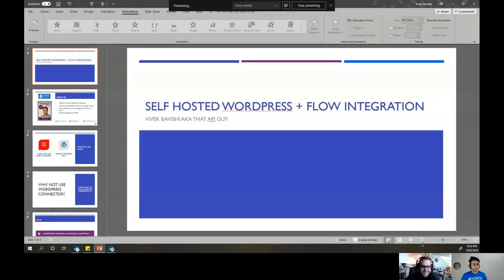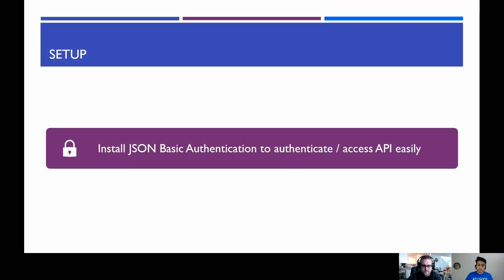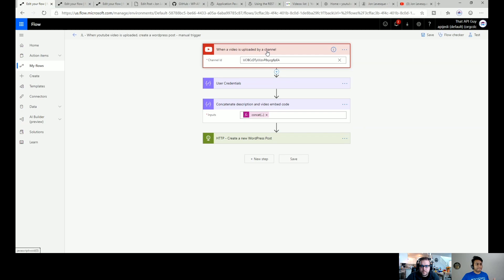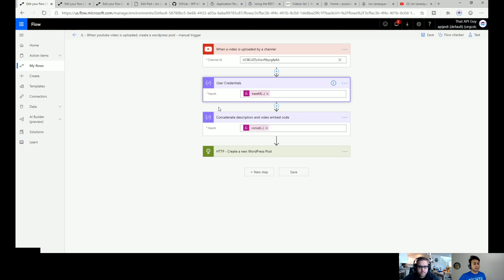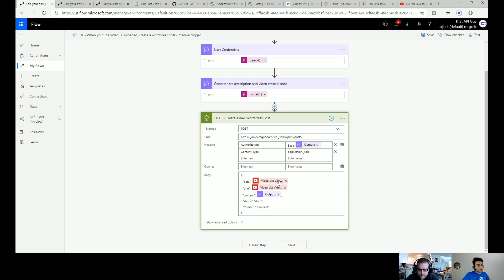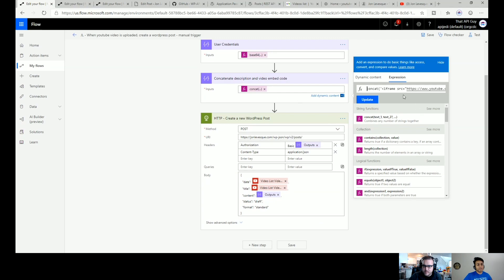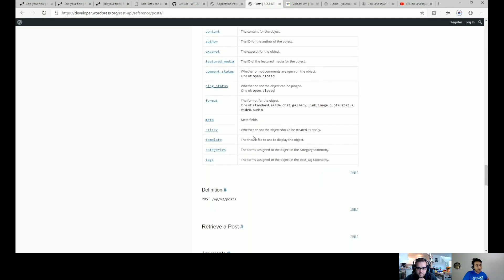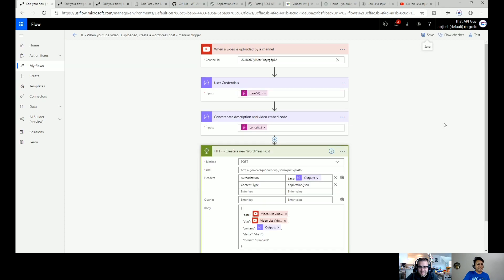Microsoft Power Automate Tutorial - Automate posting from YouTube to WordPress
YO! My Friends!

This video is one of my favorite ever! Vivek Bavishi, AKA That API Guy helped me make a Flow that makes blog posts out of all of my new videos going live on YouTube!!
Say WHAT?! ITS TRUE!

Come check out how he made this happen, and how you can make it happen too!

To learn more about the Wordpress Rest API , refer this

- Jon